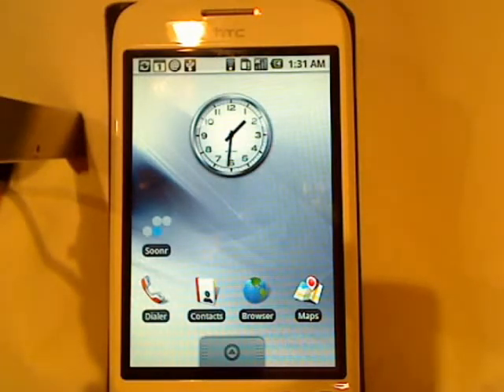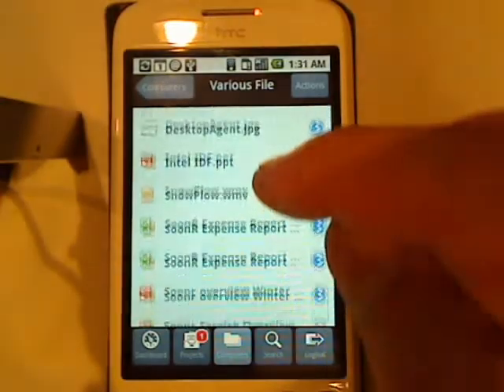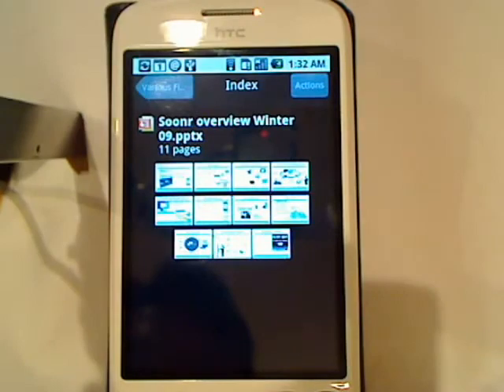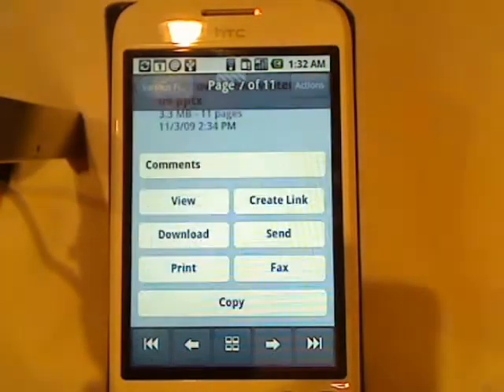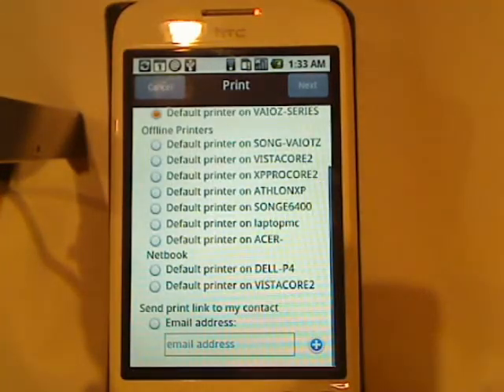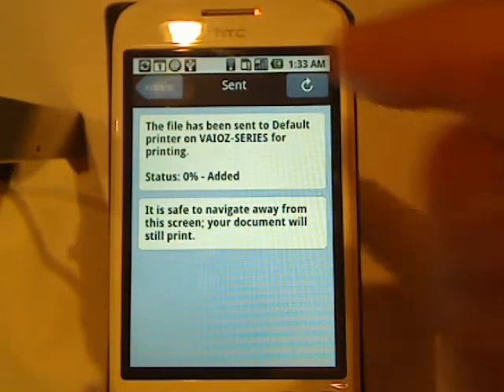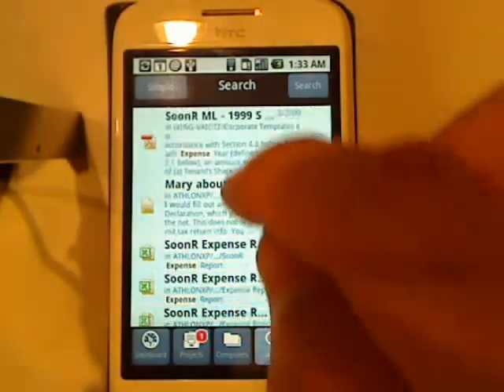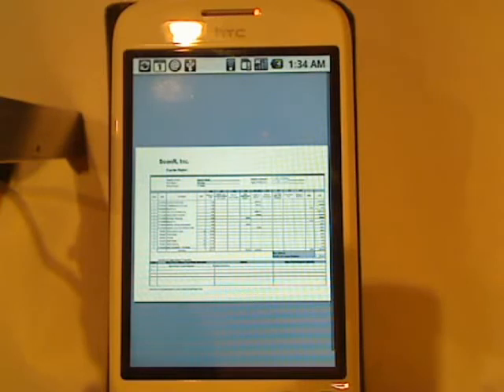Soonr for Android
Connect to Soonr's Active Backup Platform using a native application on your Android phone. Get your Soonr account , download the agent to your PC or Mac, and then head to the Android marketplace to get the application on your phone. Backup, Access, and Collaboration for ultimate productivity.